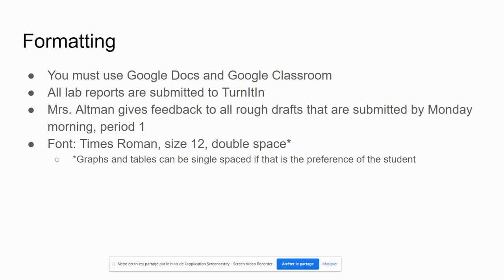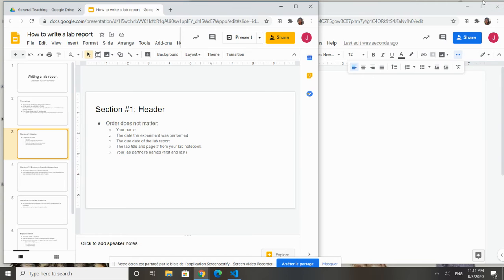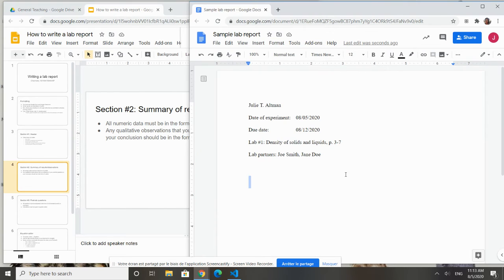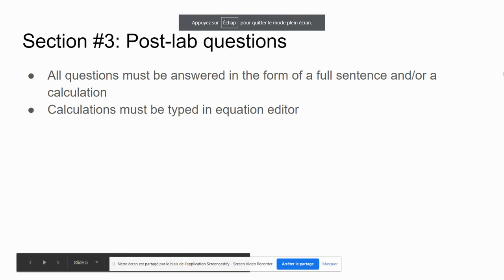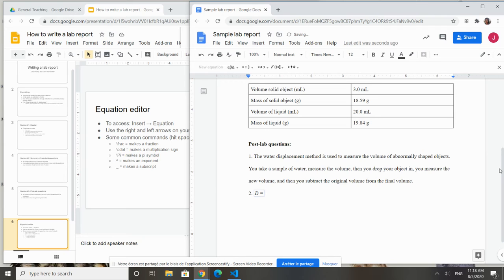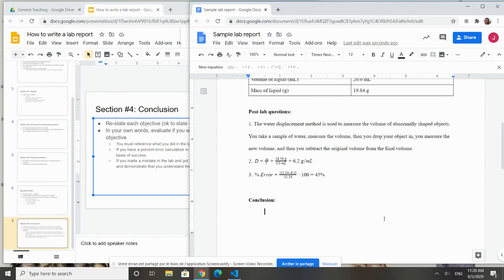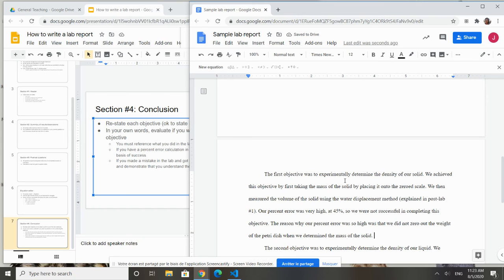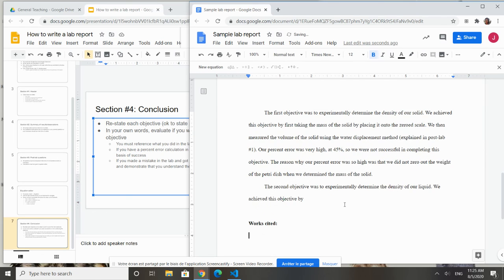Writing a lab report